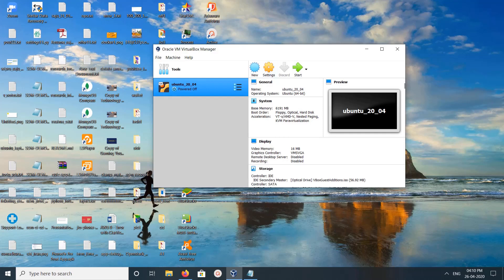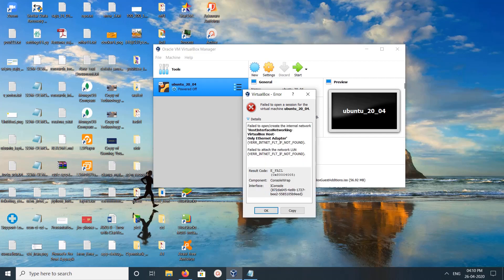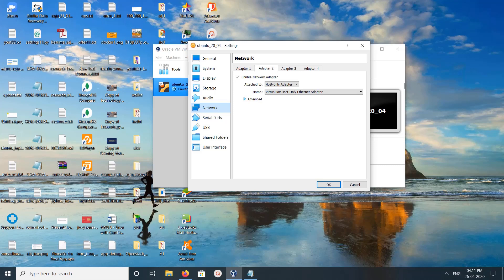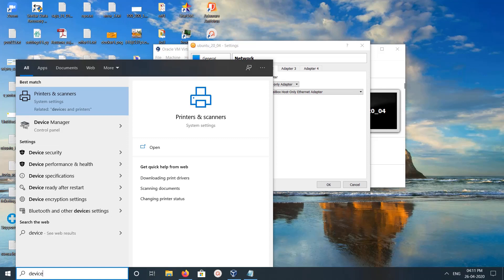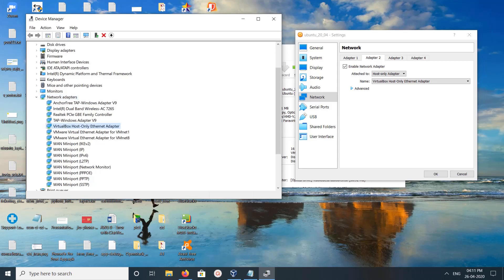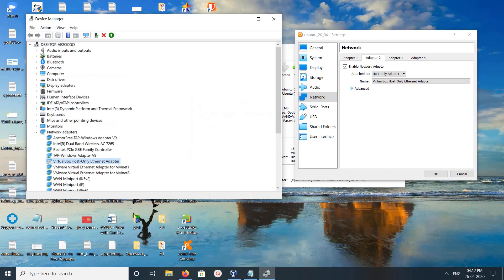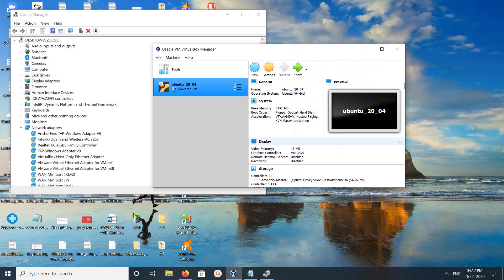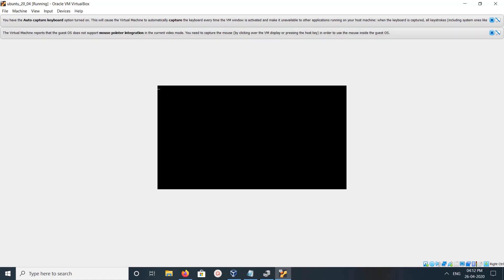create the internal network'HostInterfaceNetworking VirtualBox Host Only Ethernet Adapter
Failed to open/create the internal network 'HostInterfaceNetworking-VirtualBox Host-Only Ethernet Adapter' (VERR_INTNET_FLT_IF_NOT_FOUND).
Failed to attach the network LUN (VERR_INTNET_FLT_IF_NOT_FOUND).